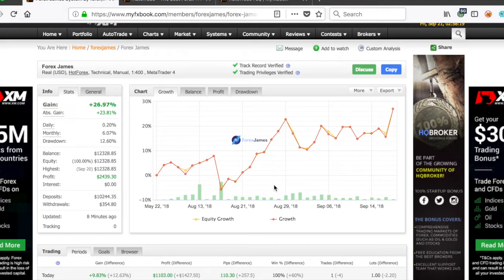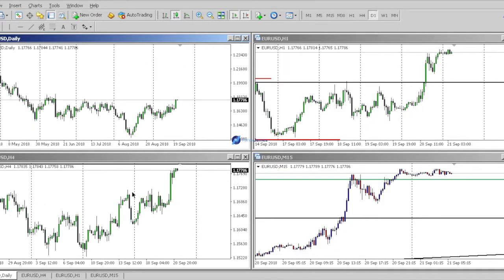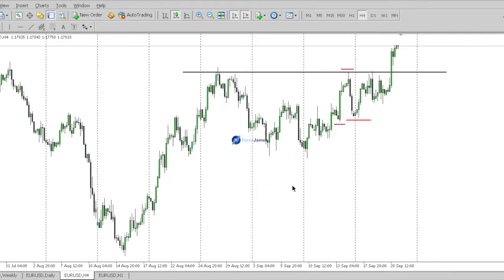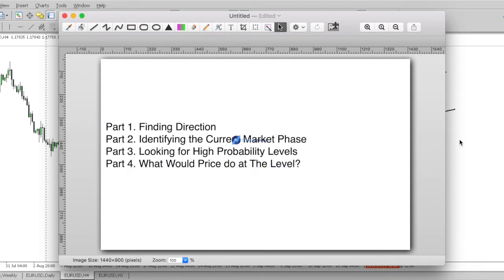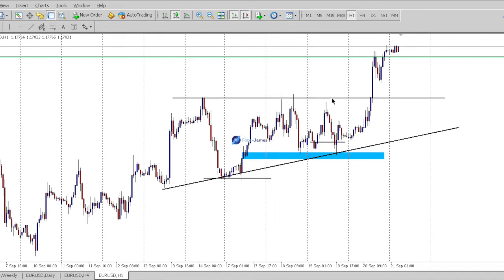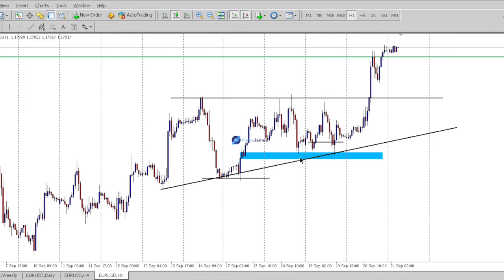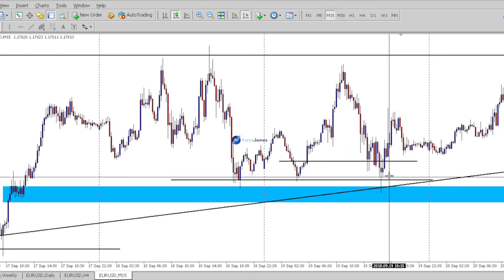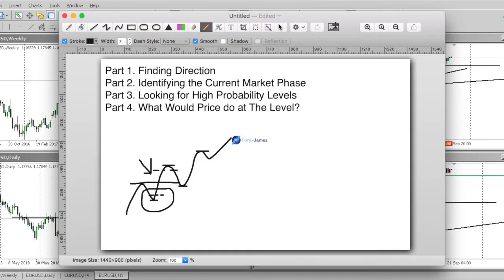Forex Live Trading, 11R, $1,100 - Forex James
EURUSD live analysis - This trade was taken on 19 September 2018.

Learn how to execute trades that yield high reward like this one in the Price Action Trading Basics Series

0:30 - myfxbook return
1:14 - four timeframes
2:30 - near a ceiling
3:10 - ascending triangle
4:35 - rally base rally zone
5:13 - uptrend scenario
7:40 - opposite of breakout traders